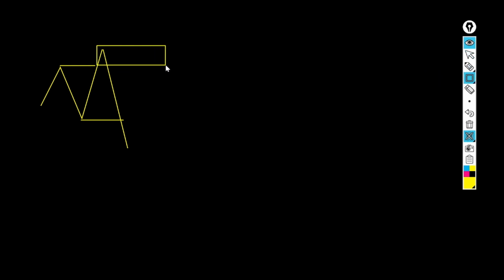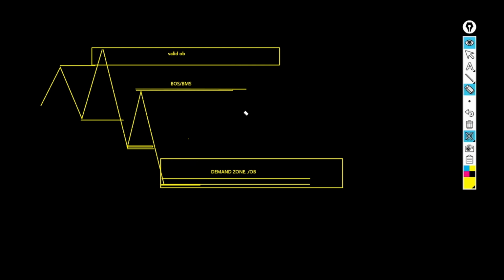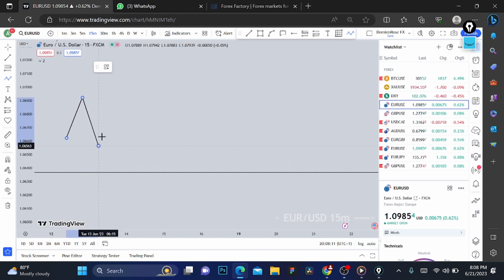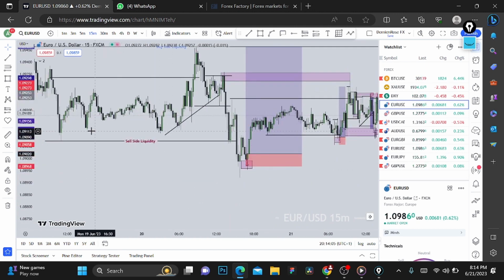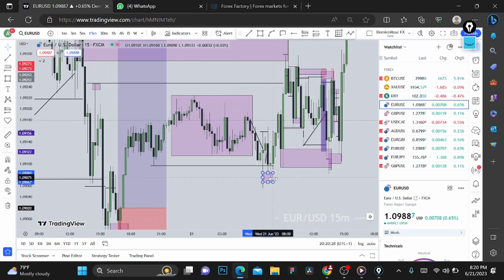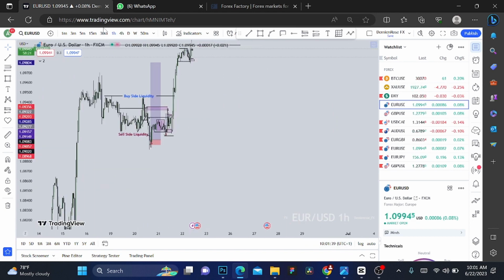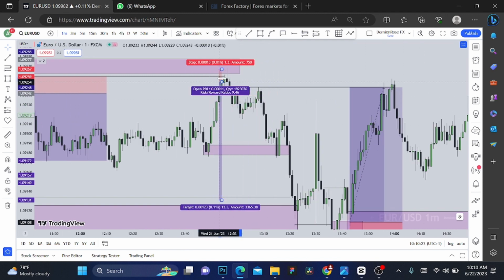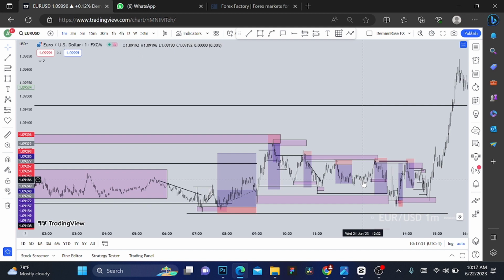UNDERSTANDING TRAPS & LIQUIDITY ZONES IN THE FOREX MARKET.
STRONG NOTE: Every explanation and example was from yesterday 21st of June 2023. RECENT PRICE ACTION!

Learn, Build & 10X Your Trading.